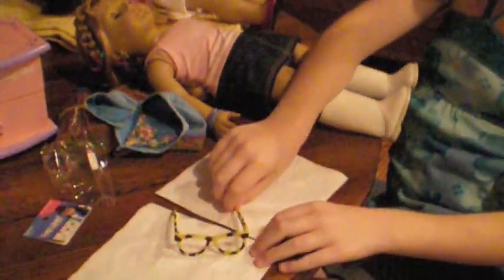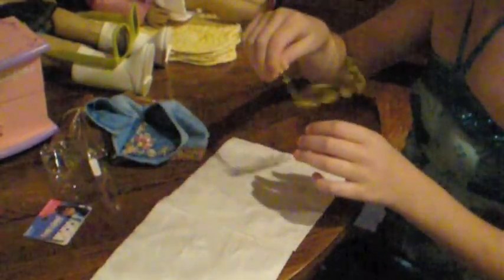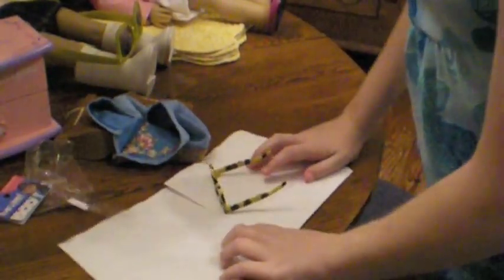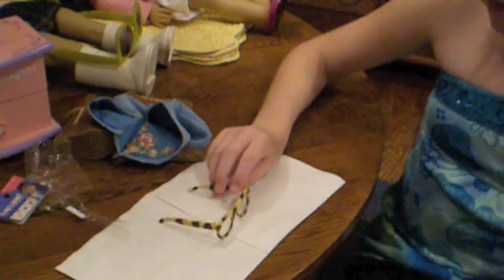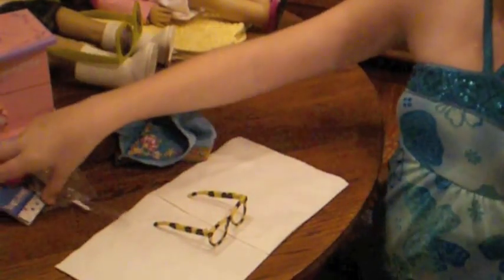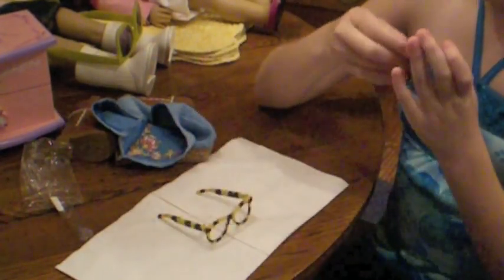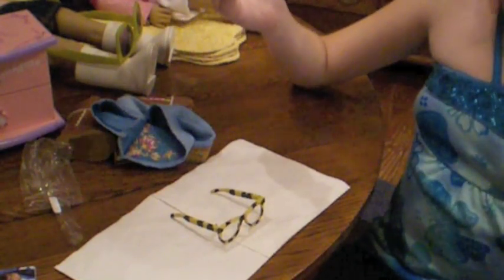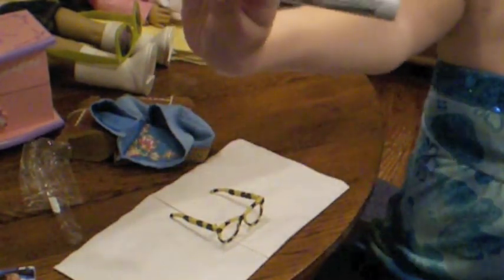HOW TO MAKE AG GEEK GLASSES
THE TITLE SAYS IT BY THE WAY I'M SORRY ABOUT MY DAD